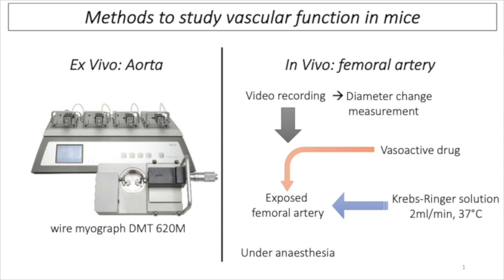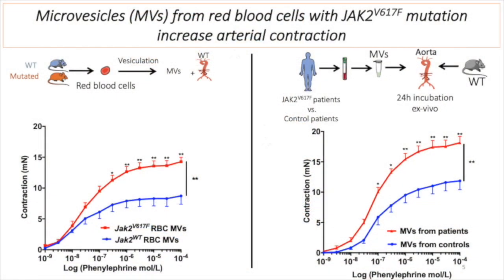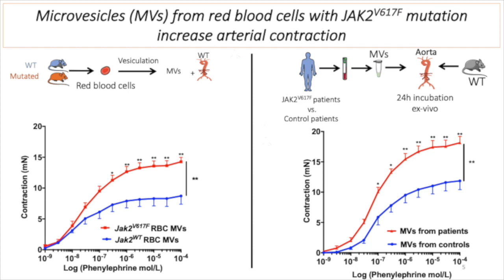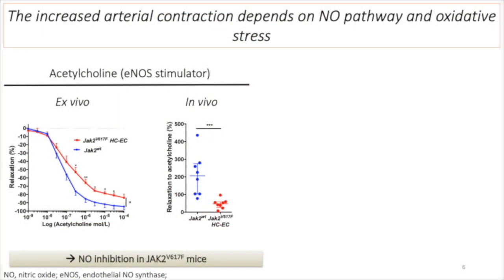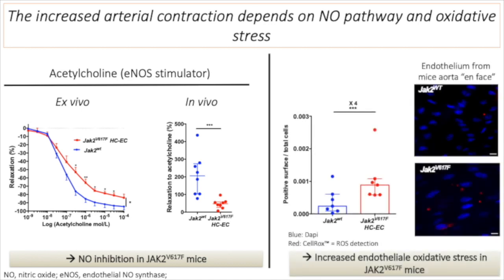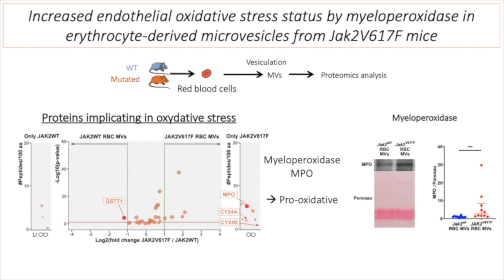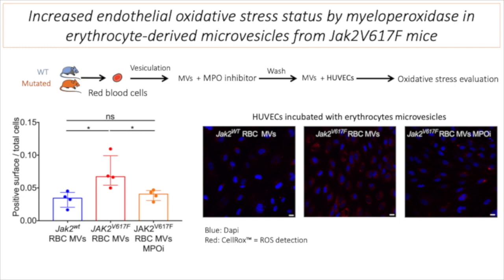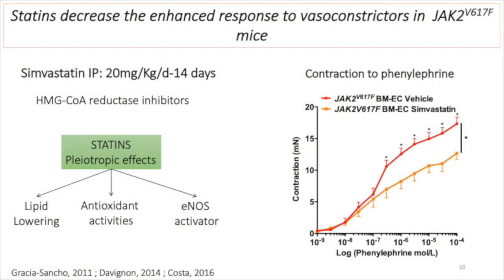Erythrocyte-derived microvesicles induce arterial spasms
In this episode, Johanne Poisson, Marion Tanguy, Pierre-Emmanuel Rautou, and colleagues discuss that the high prevalence of myocardial infarction without significant coronary stenosis or atherosclerosis in patients with MPN suggests that vascular function is altered.